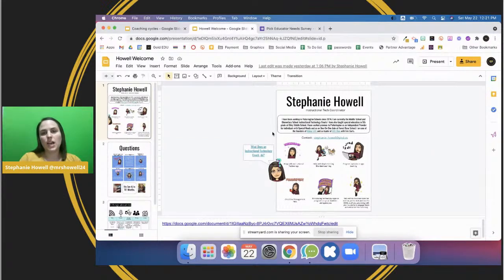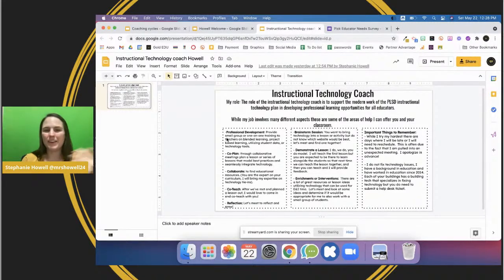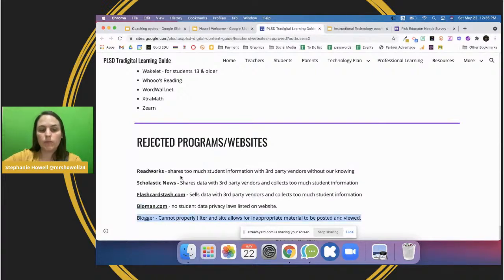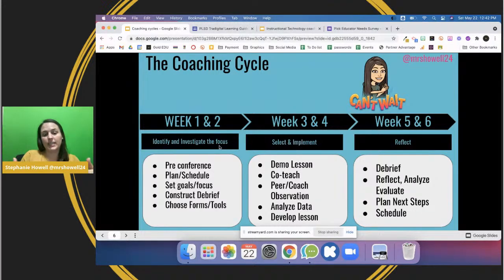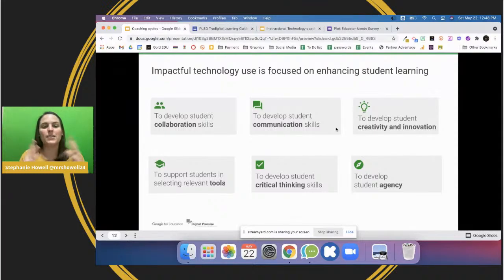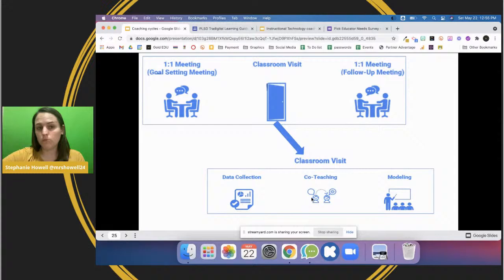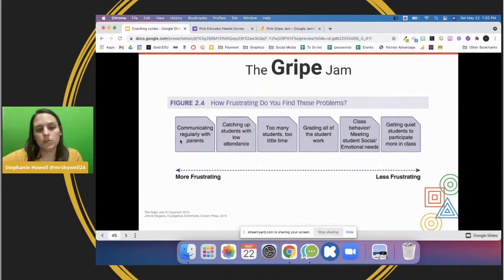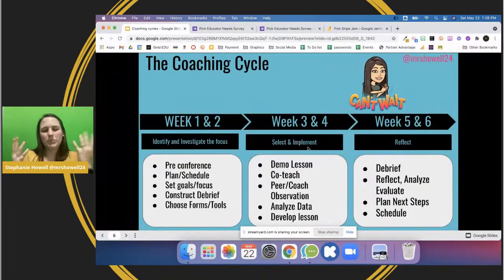The Coaching Cycle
0:00 Intro
0:20 Agenda: Slide Deck
0:38 Who is Stephanie? About Me
6:43 How can I support you?
17:54 Personal Goal
18:30 5 Step Coaching Cycle
23:49 Guiding Principles
3:31 What coaching is
33:03 What coaching isn't
37:15 Gripe Jam
45:18 Exit Ticket Google Form
48:41 Thank you!
49:00 Recap -What a coaching cycle is
49:25 Closing